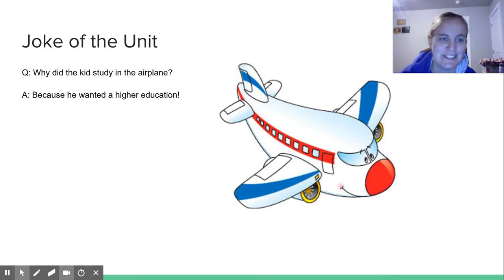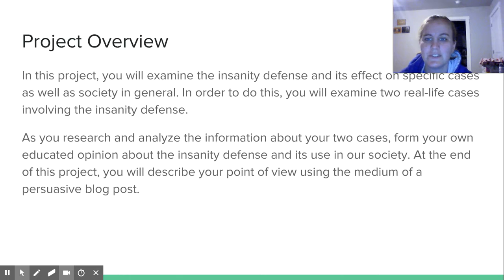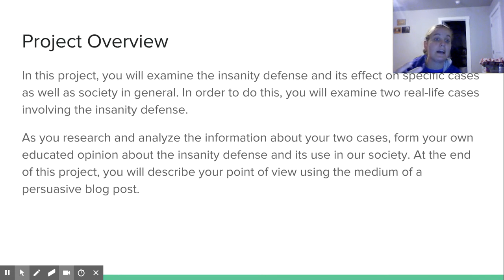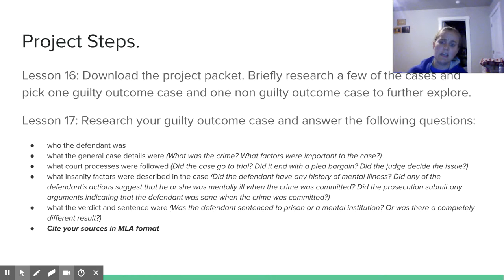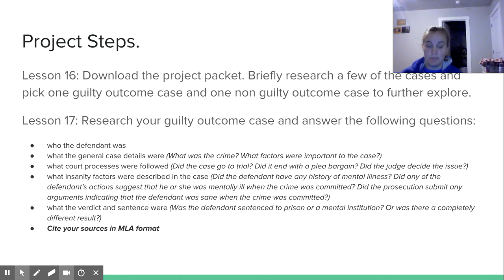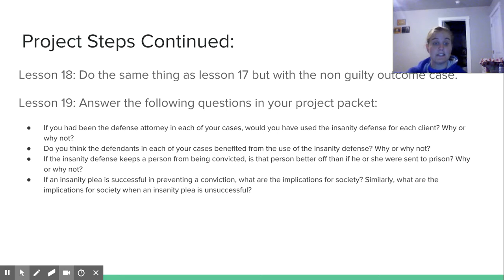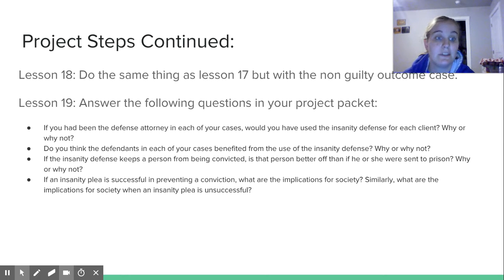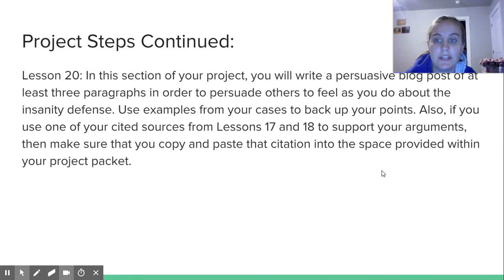Psychology B Unit 4 Video Assignment 2018